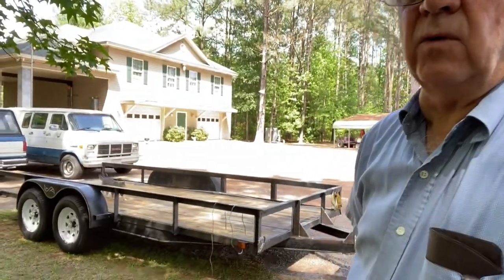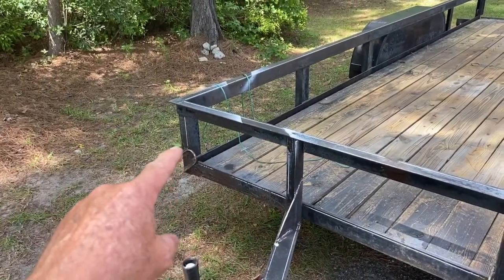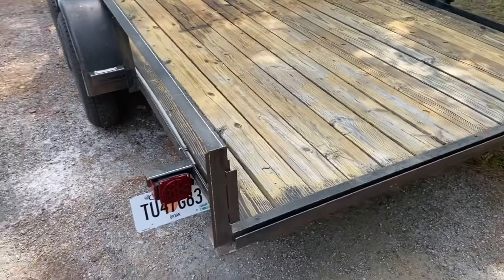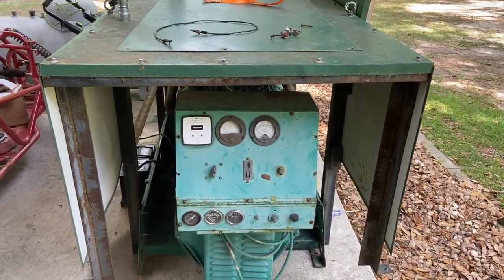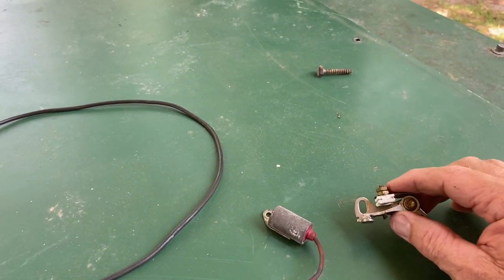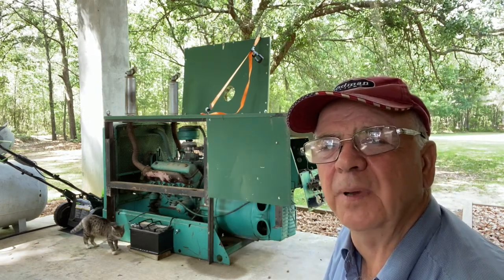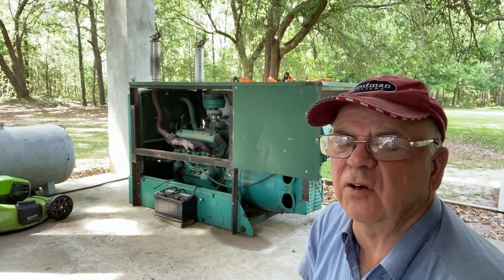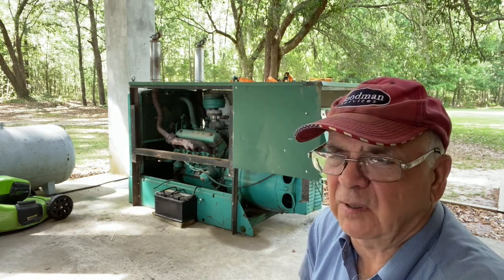A $2000 Gamble... a Trailer, a Propane Tank and a Generator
Found another project! Took a gamble on a trailer, tank, and generator bundle.